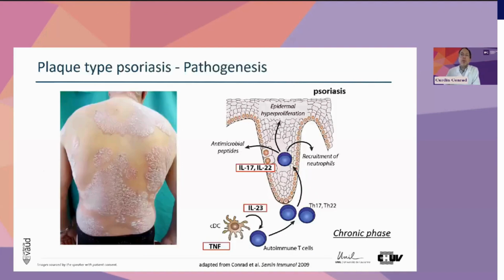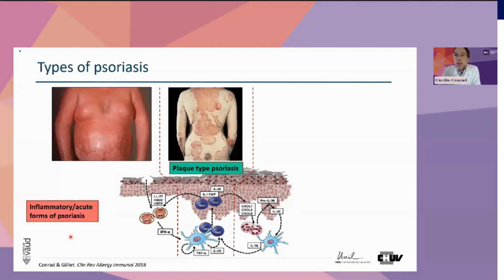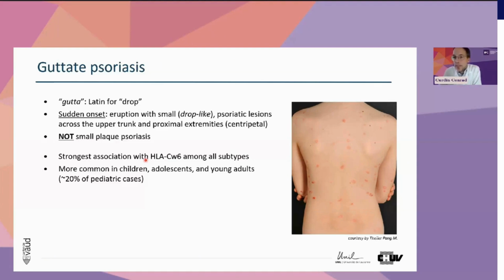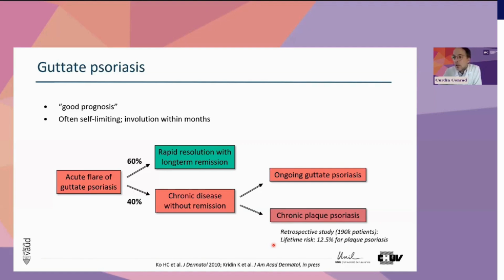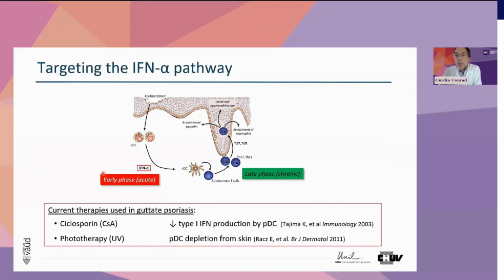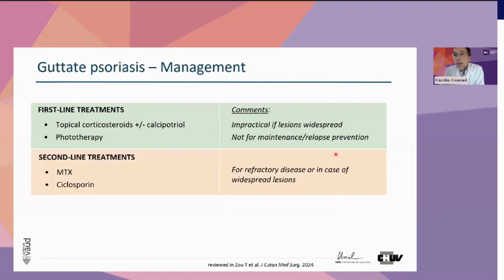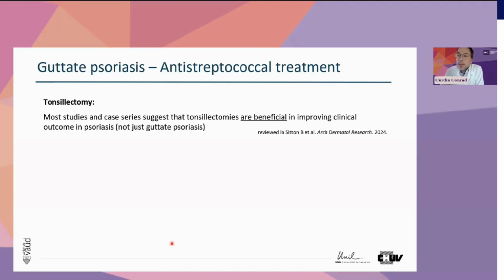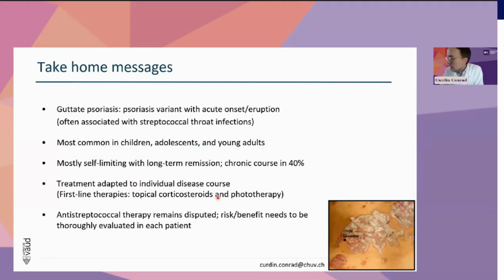Can We Deliver the Best Value Yet? Guttate Psoriasis | Curdin Conrad, MD | Switzerland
Dr. Curdin Conrad explores guttate psoriasis and discusses various treatment options and therapies designed to target and manage this condition.